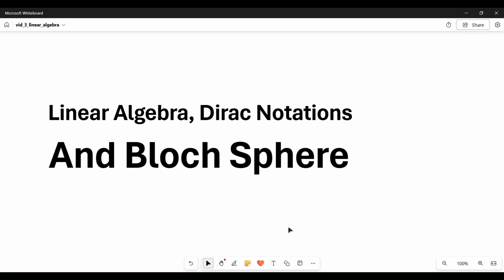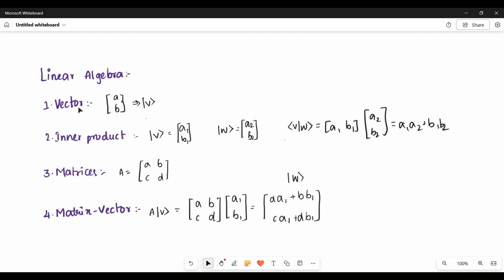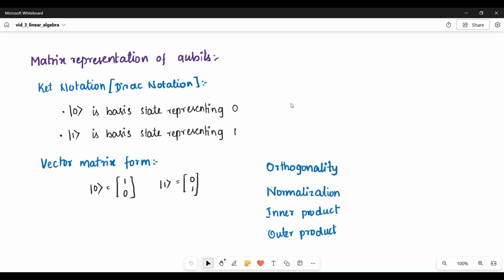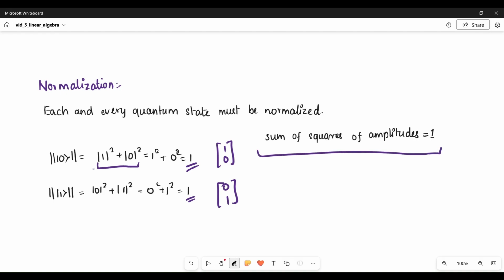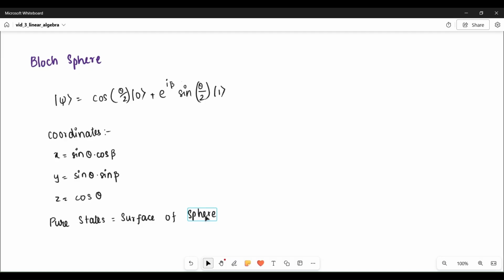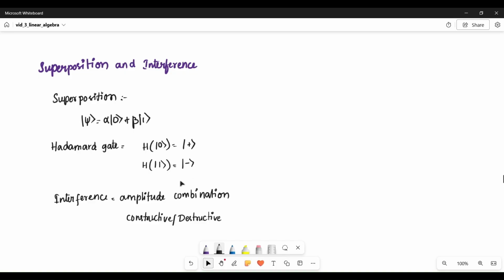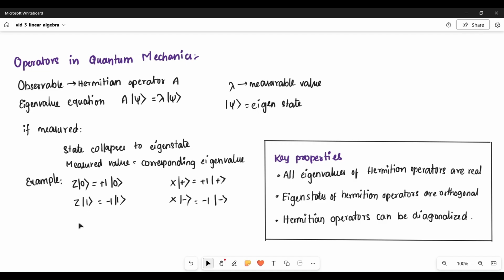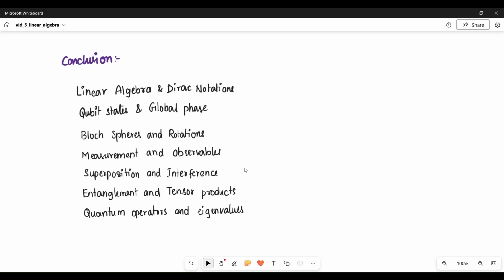1. Linear Algebra, Dirac Notations and Block Sphere || Quantum Encoding Techniques || ANANTWAVE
Unlock the secrets of quantum computing and modern mathematics as we journey through Linear Algebra, the foundation of vectors, matrices, and transformations; explore the concise elegance of Dirac Notations the language of quantum mechanics; and visualize quantum states with the powerful Bloch Sphere model. Whether you’re tackling quantum physics, AI, or data science, this video blends mathematical theory with intuitive visuals and real-world examples.

Linear Algebra Essentials: Understand vectors, matrices, and transformations used in quantum computing, data science, and machine learning.

Dirac Notation (Bra-Ket): Discover how Dirac notation simplifies mathematical expressions in quantum mechanics, representing quantum states and operations elegantly.
Bloch Sphere Explained: Visualize and interpret quantum states and superposition using the Bloch Sphere—a central tool in quantum information.

Why Watch?
Perfect for students and professionals in AI, quantum computing, and data analysis.
Hands-on insights connecting theory to practical applications in technology, research, and problem-solving.
Clear explanations and animated examples to reinforce understanding.